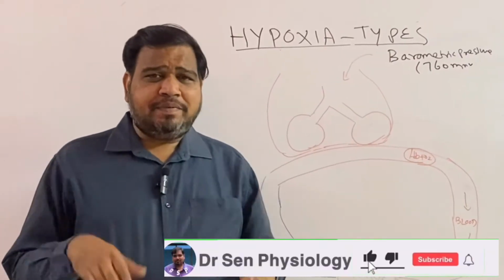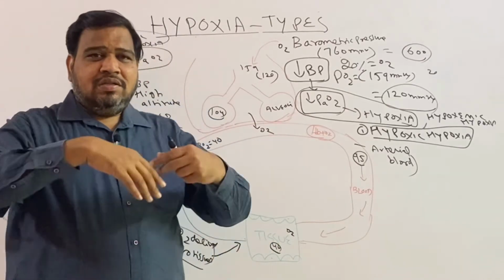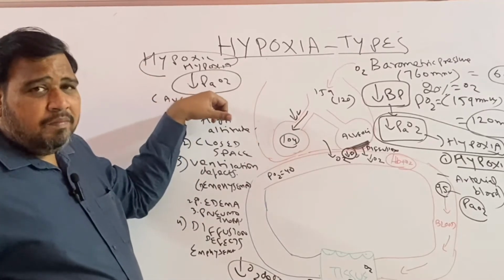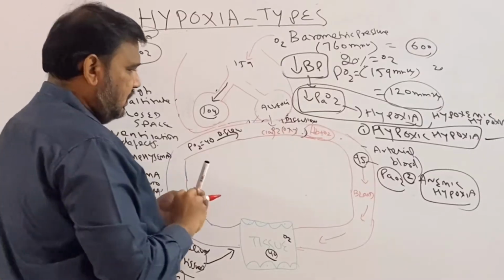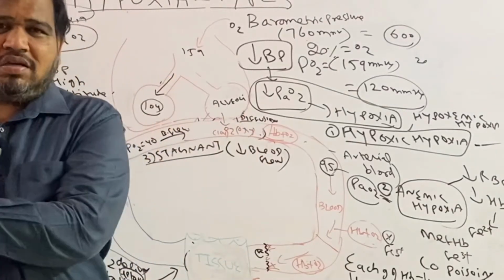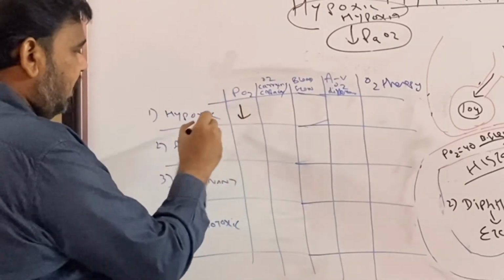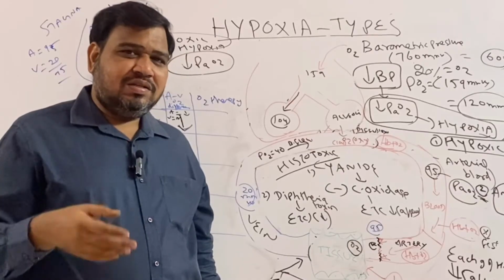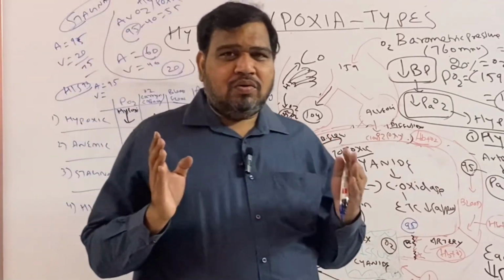Hypoxia-Types and causes.Concept Simplified